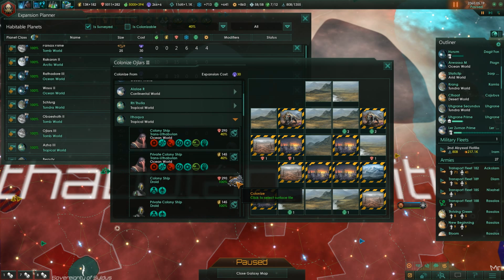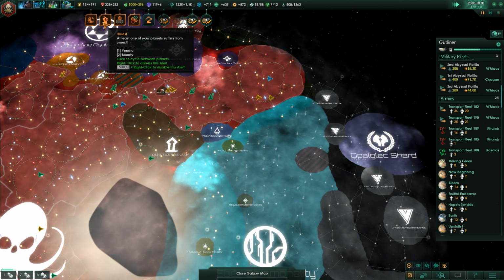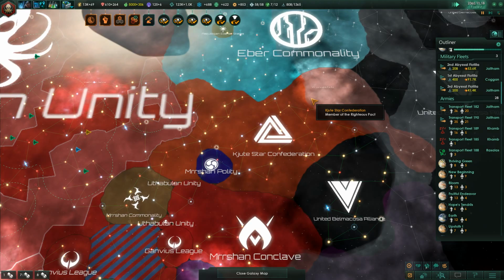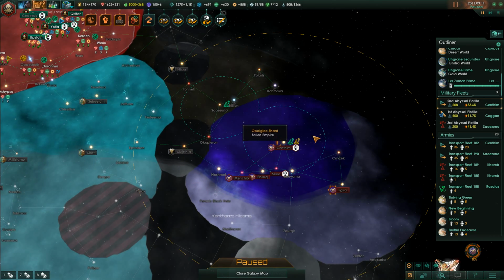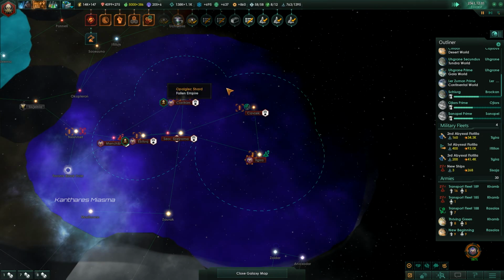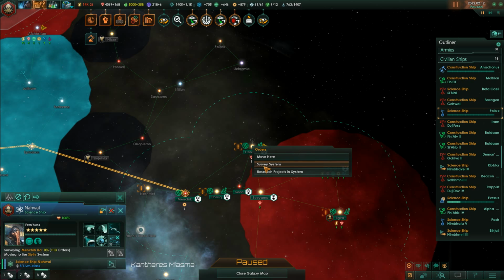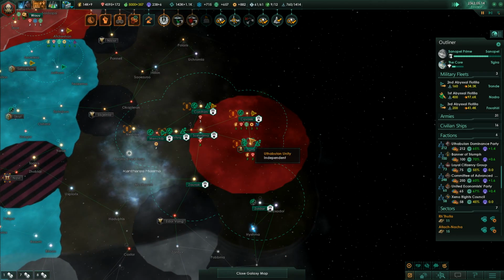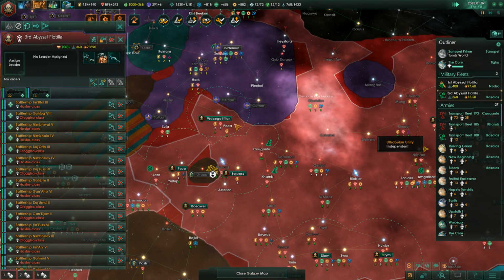Stellaris 1.5 (Banks) Utopia - Purifiers - 40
Welcome to Stellaris 1.5 (Banks) gameplay. We will be roleplaying. A lot.
This time as the purifying Cthulhuan, erm, I mean Uthabulan Unity. Praise the OLD ONES!